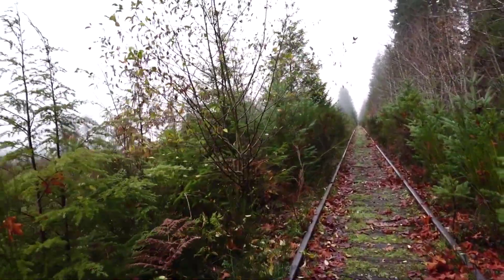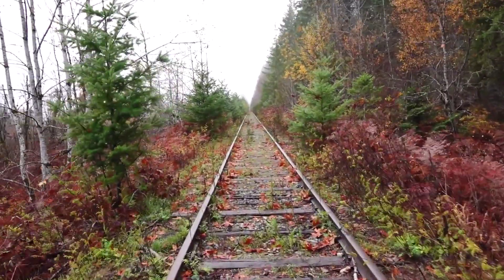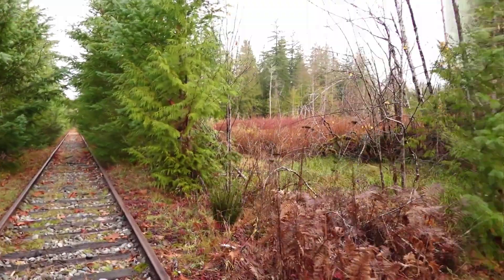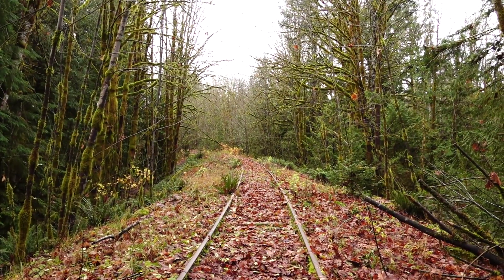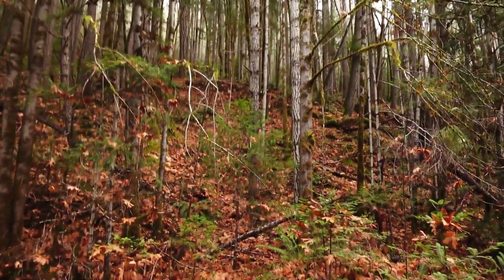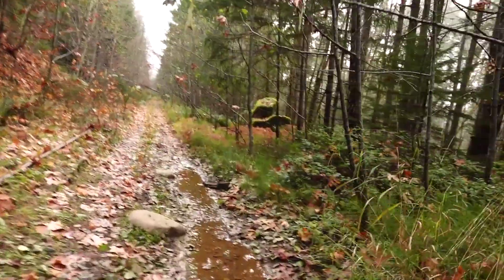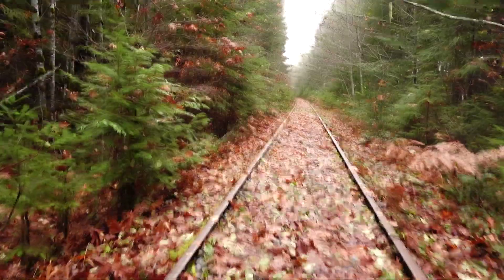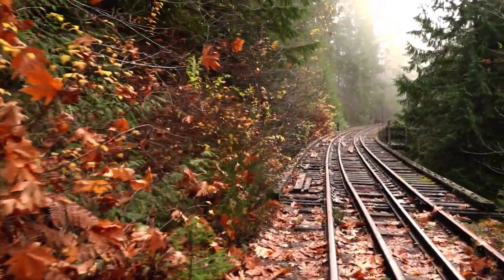E&N Railway: Mulcaster Curve - November 2023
November 23, 2023:  A walk on the Esquimalt & Nanaimo Railway's Port Alberni Subdivision, in the Mulcaster Curve area north of Port Alberni.

In Part 1, I start at McLean Mill National Historic Site, north of Port Alberni on Vancouver Island.   I walk a few hundred metres down Smith Road to Mile 33.3 of the E&N Railway's crossing of Smith Road, and then proceed on the railway in a railway-east direction.
This takes me around the significant curve near Mulcaster Swamp, and then up onto the Beaufort Slope.
Part 1 ends at the Mile 29.9 trestle, which is on the slope roughly above McLean Mill.   Part 2 will be my exploration of the trestle above and below, and a bushwack down the ravine below the trestle to get to the Log Train Trail.

I like to see how the inactive railway grade and structures are impacted by nature and time.  There has been no train activity here by the E&N Railway since early 2002.
This railway is owned by the Island Corridor Foundation (ICF).  The railway was previously owned and operated by RailAmerica and by Canadian Pacific (CP).
Various physical and political obstacles would need to be cleared, and partnership relationships established, in order for trains to run here again.

This is a long-form video, and I've added chapter markers, shown on the timeline on the bottom of the screen:
0:00 - Trailer
0:51 - Maps
2:40 - Start of Hike
3:20 - Smith Road
3:43 - Mile 33.3
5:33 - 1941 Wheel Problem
6:45 - Mile 32 Area
8:26 - Bainbridge Siding Site
9:23 - Alberni Pacific Lumber
11:55 - The Big Curve
16:10 - Mile 31
18:16 - Invisible Water Tower Site
19:50 - Recreation Trail
21:13 - WVIIHS Repair
23:18 - Soup Campbell
24:20 - Into the Fog
27:30 - Mile 30
28:23 - End of Part 1